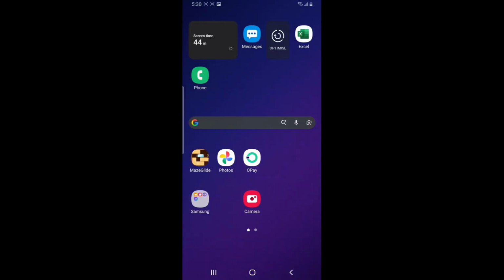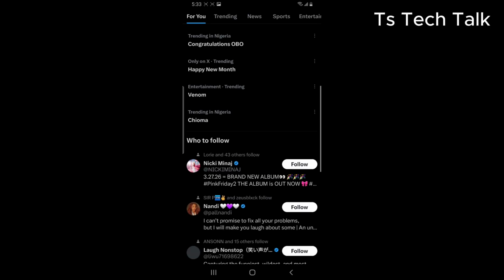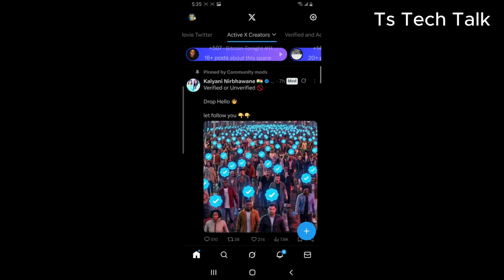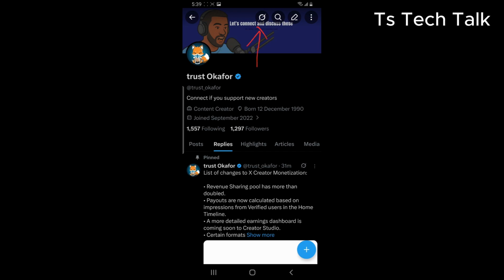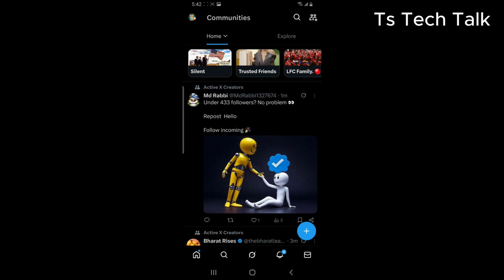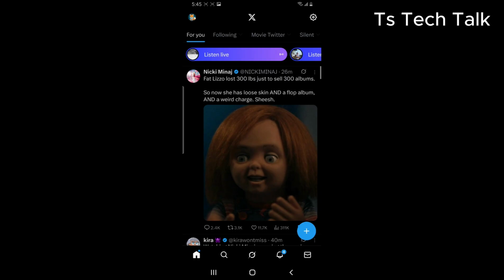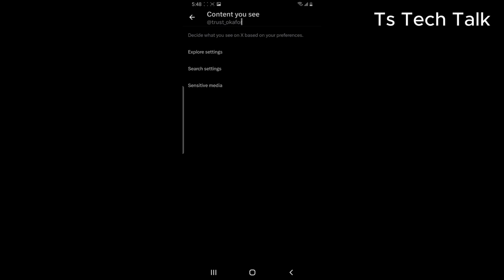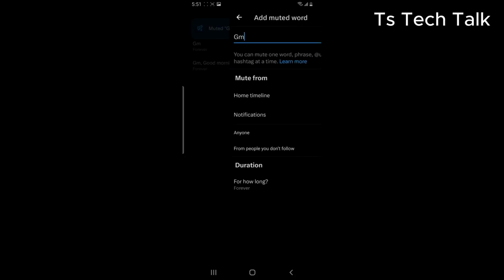Complete Beginner’s Guide to X App (2026) | Start From Zero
New to the X app and don’t know where to begin? This complete beginner’s guide walks you through everything you need to know to start using X in 2026 — step by step.

In this tutorial, you’ll learn how to create an X account, set up your profile, customize your settings, write your first post, follow the right people, use hashtags, explore trends, and grow your presence from zero.

Whether you’re using X for personal use, business, content creation, or monetization, this guide gives you a simple foundation so you can confidently navigate the app and avoid beginner mistakes.

By the end of this video, you’ll understand how the X app works and how to start building visibility and engagement.